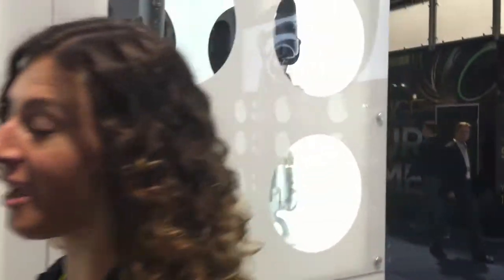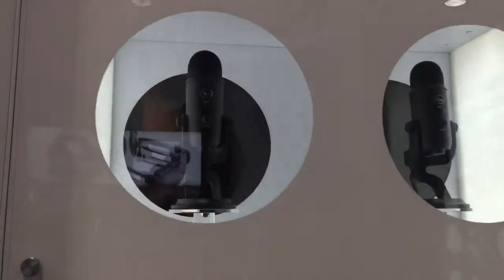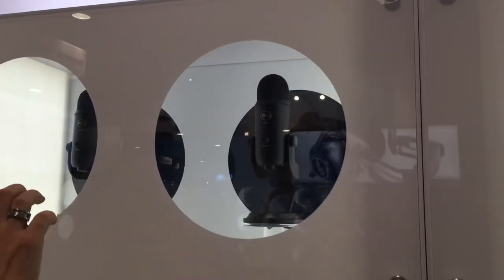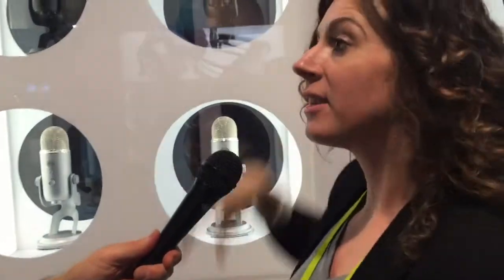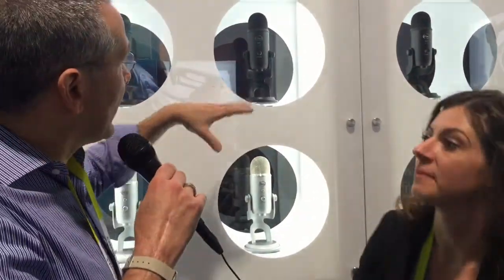Blue Booth Tour at CES 2015